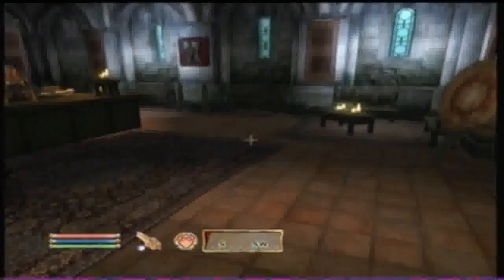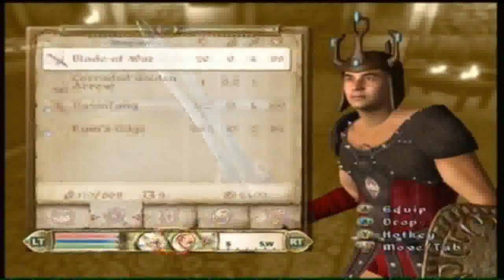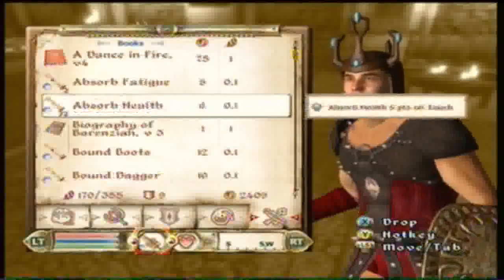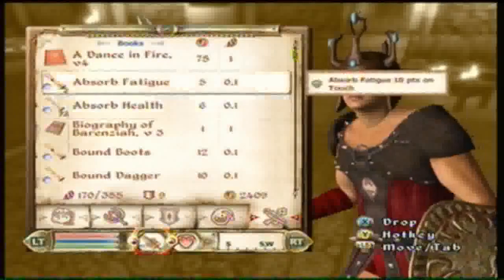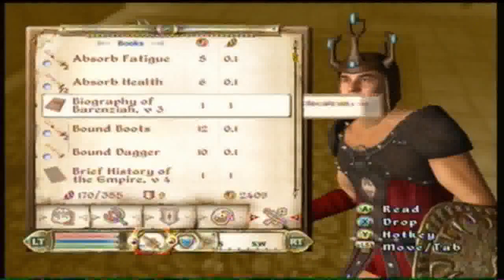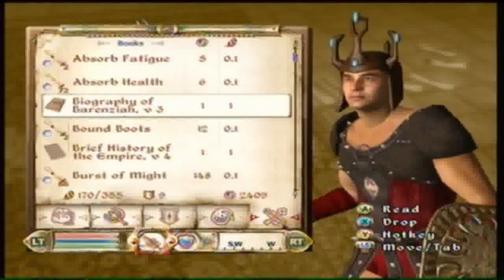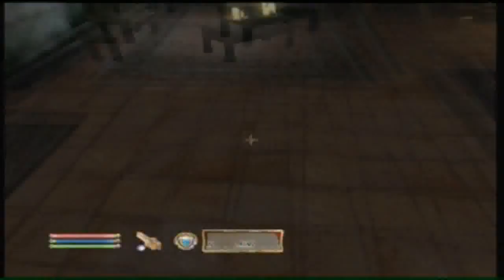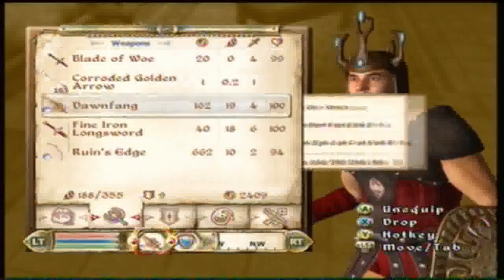Oblivion: How to Duplicate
If you don't want to watch read this! First, you must have two or more of the same scroll. Second, double click A on the same scrolls. Then drop the item you want to duplicate. I hope this helped.